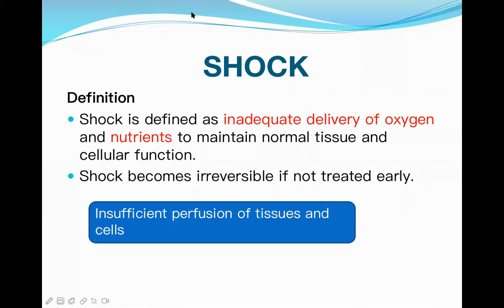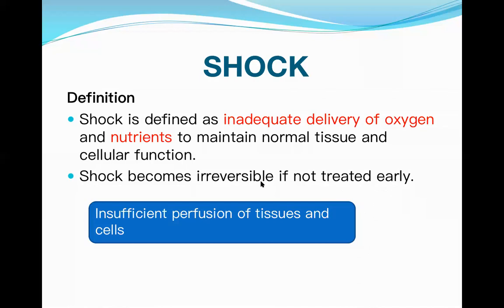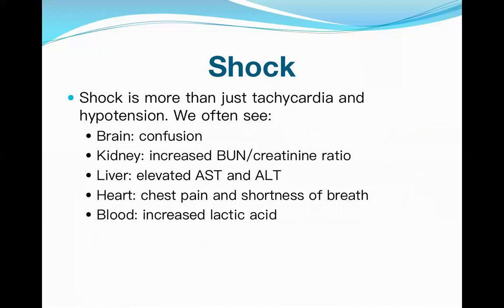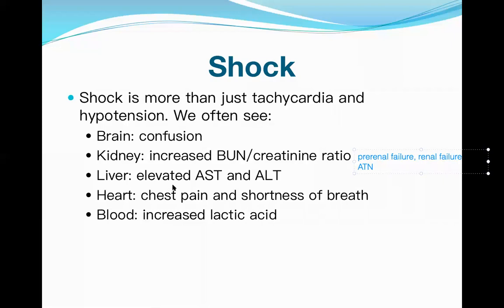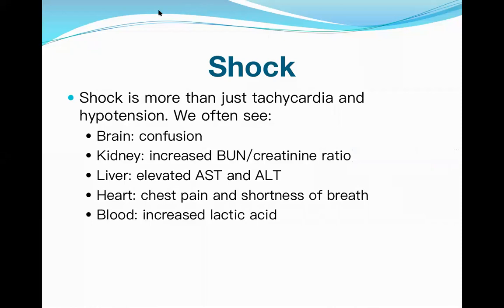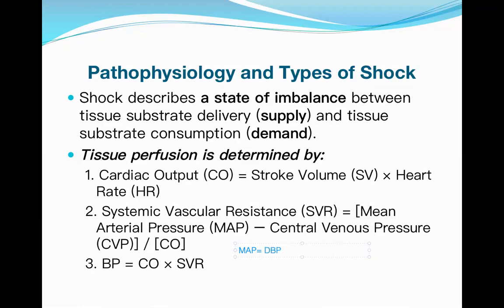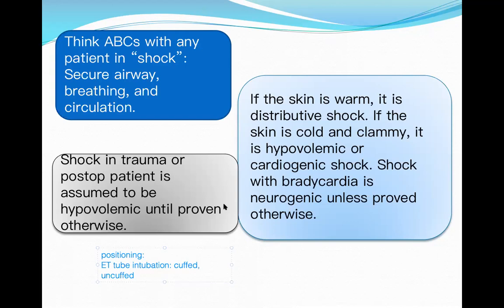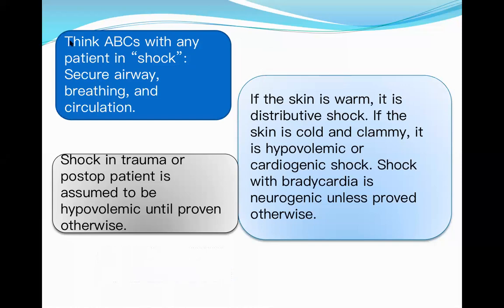Shock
Live online lecture for medical students